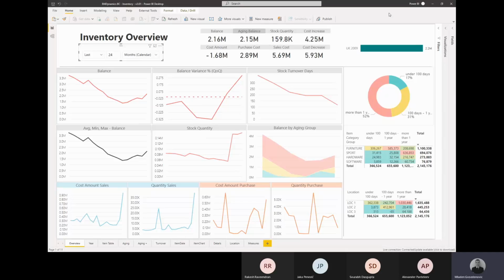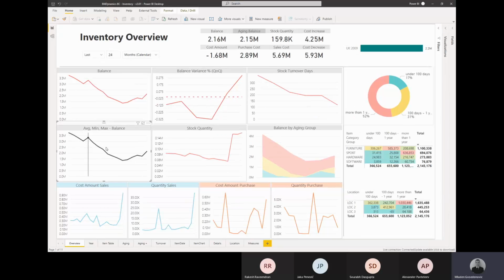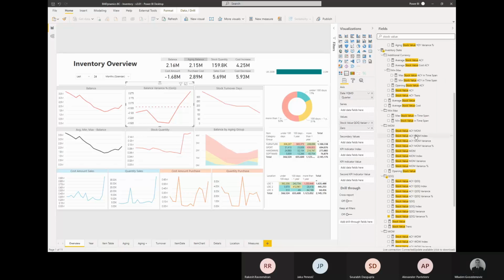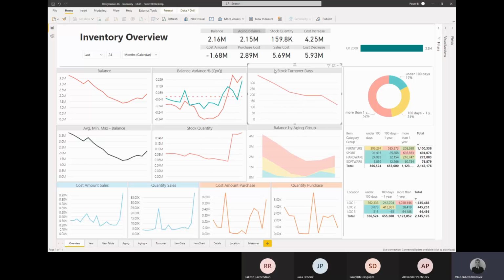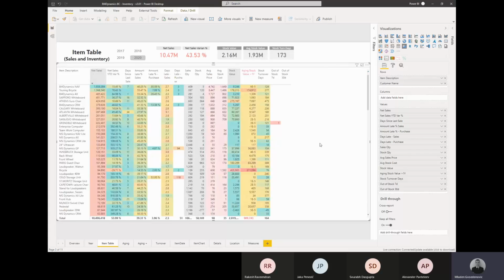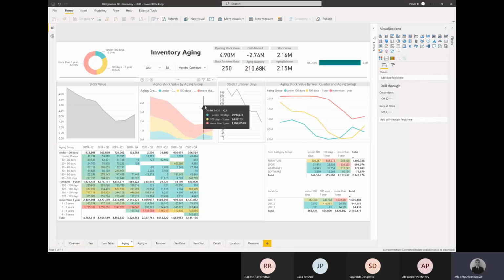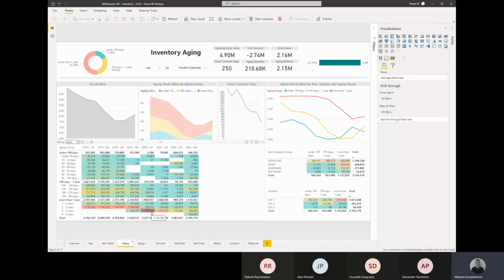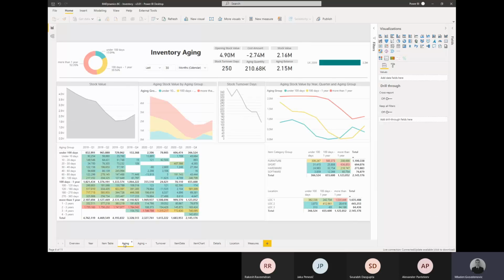5.2 - Content Inventory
This video contains content about BI4Dynamics Inventory Report. It is showing the information this report is offering and the meaning of it. It also shows how this eye-pleasing and colorful visualization is achieved.